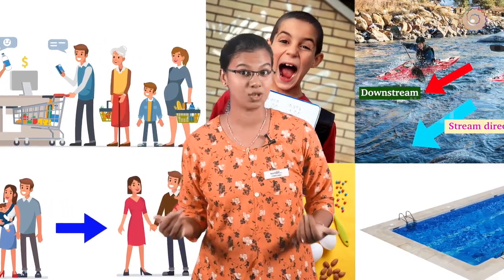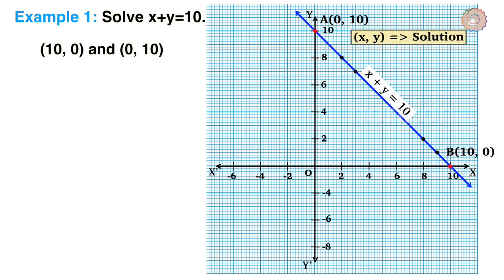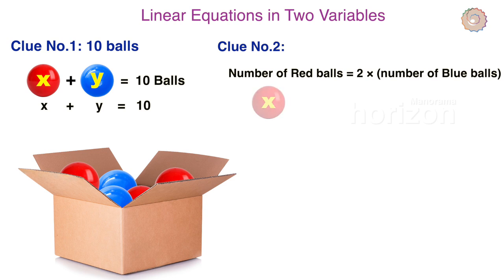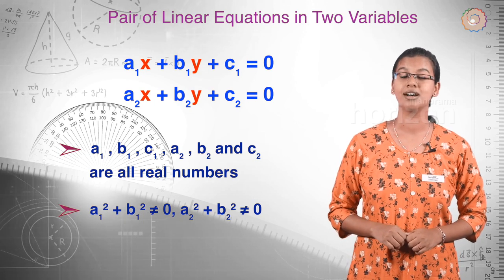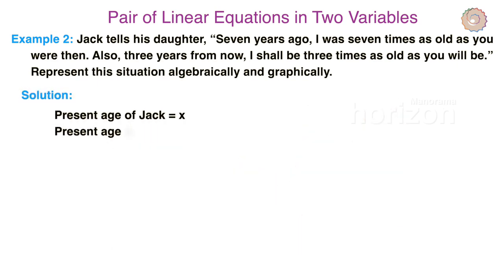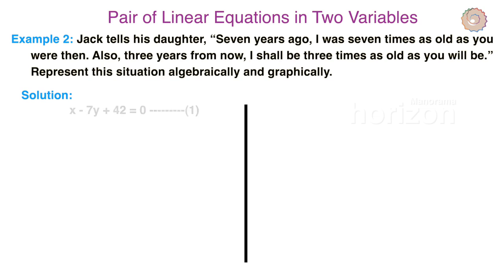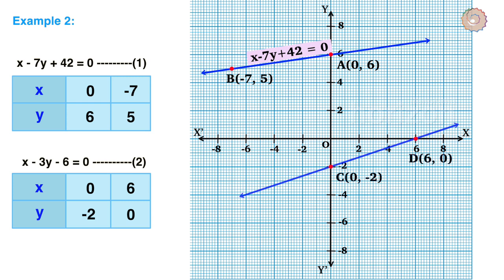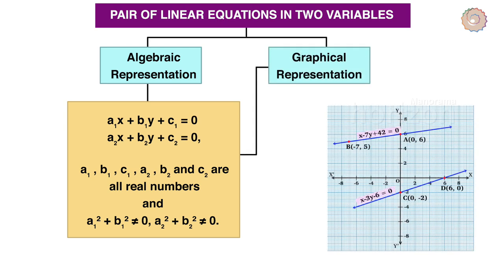Pair of Linear Equations in Two Variables